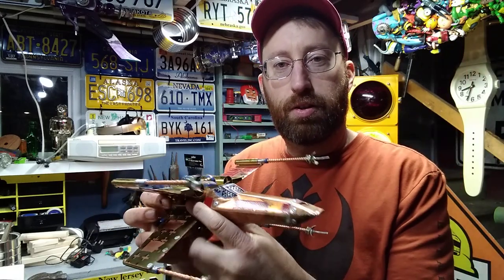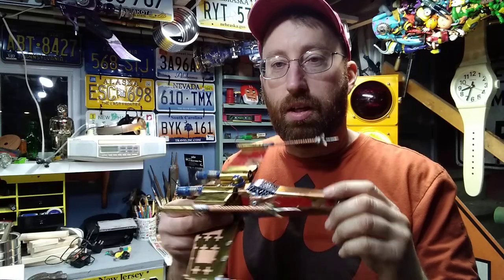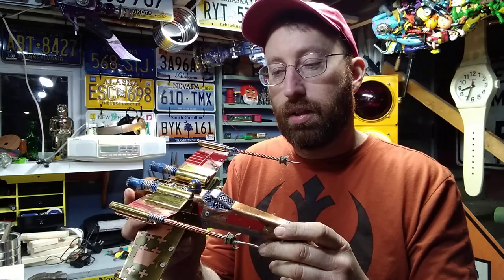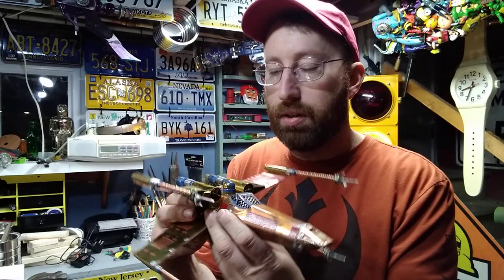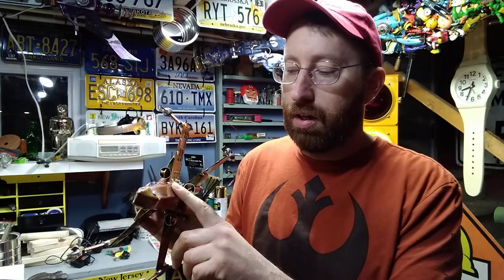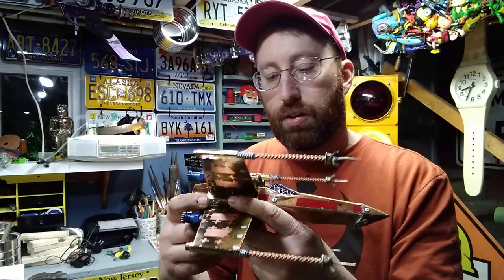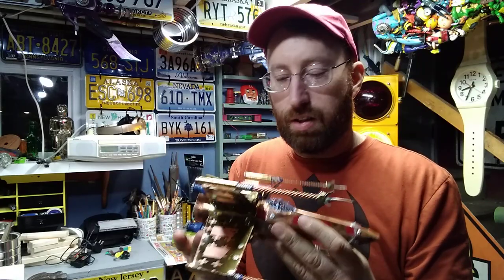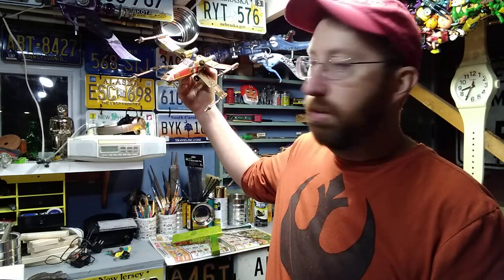Copper and Brass Steampunk X-Wing Fighter Scratch Built